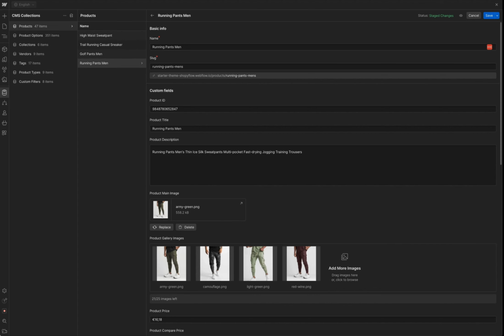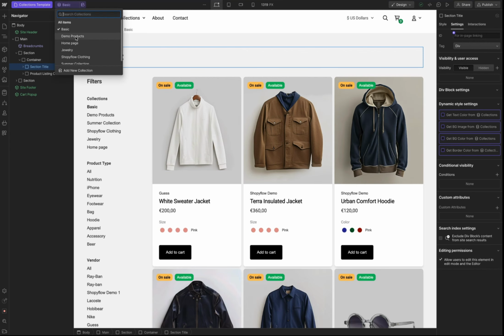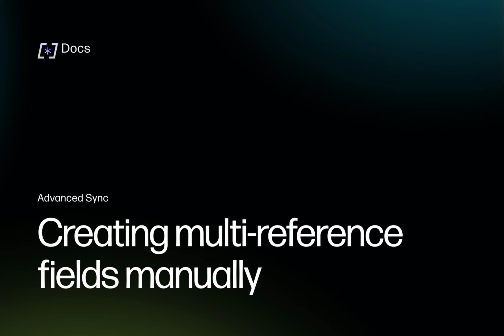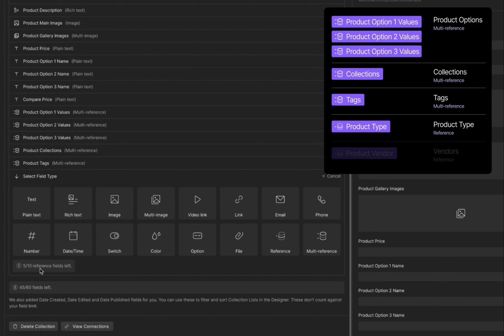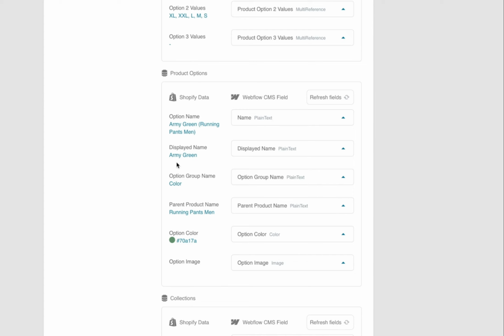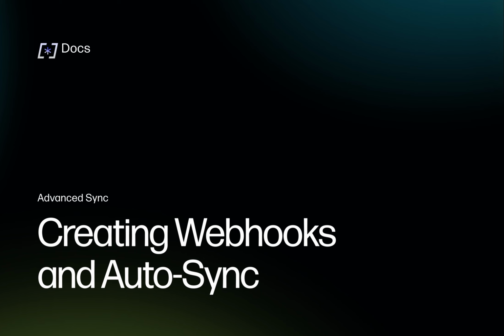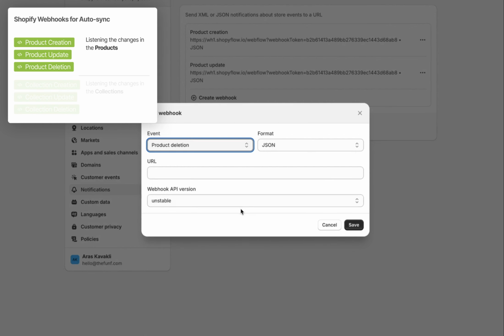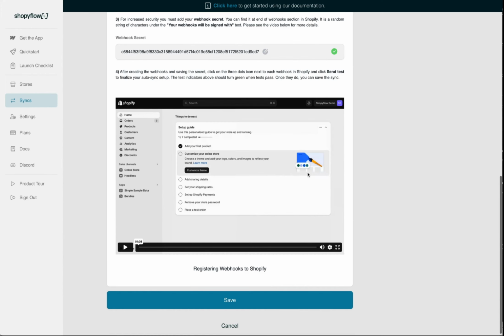Shopify to Webflow CMS Auto-Sync [Full Tutorial]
Using Shopyflow's CMS auto-sync tool, you can keep your Shopify inventory in sync with Webflow CMS. This means whenever you update, create or delete a product in Shopify, the changes to the inventory will be applied to Webflow CMS almost instanteneously.